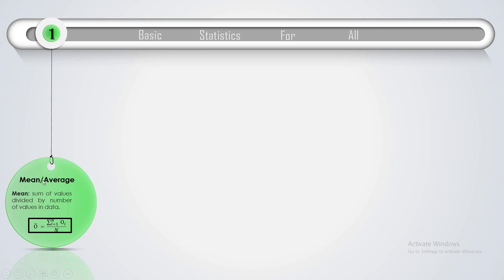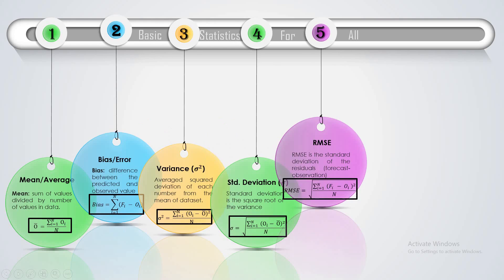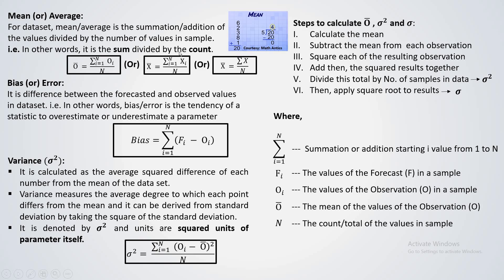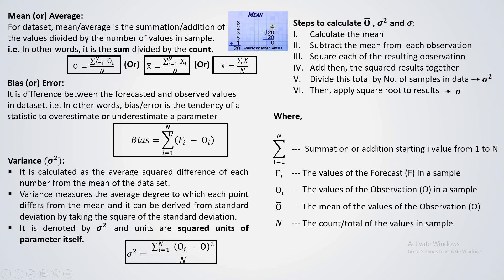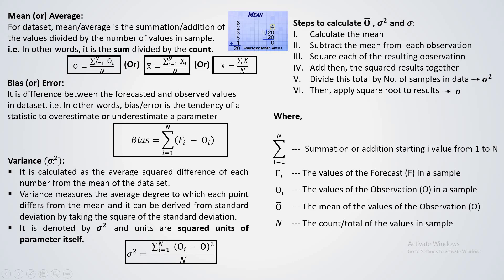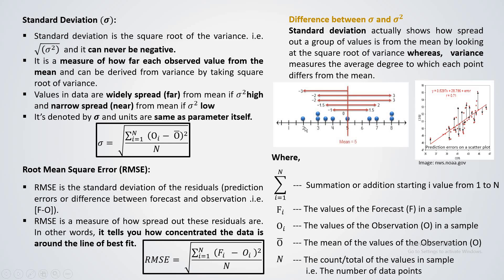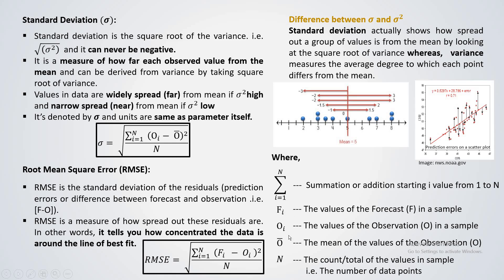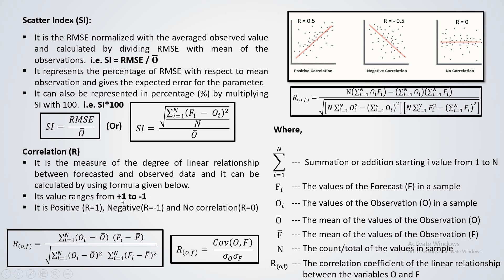Basic Statistics for All - Part 1(variance, std. deviation, RMSE, scatter index and correlation )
This video gives the in detailed description regarding what are some of the basic and fundamental statistical parameters such as mean/average, bias/error, variance, standard deviation, RMSE, scatter index and correlation which we mostly use everywhere while handling with any small to large datasets  and useful for the community who deals with datasets. In this video, Name, definition and formula of these basic statistical parameters are clearly explained.